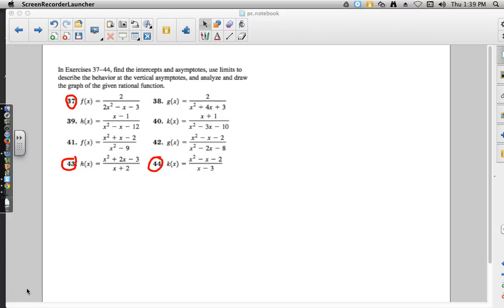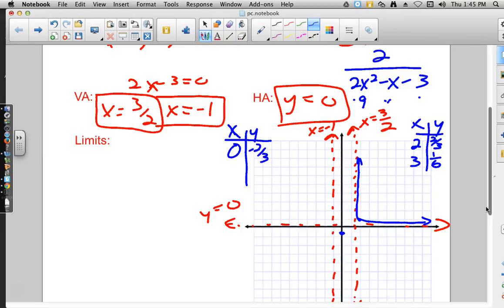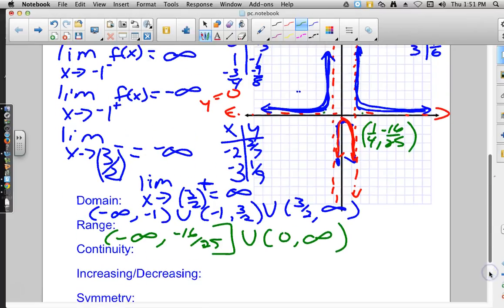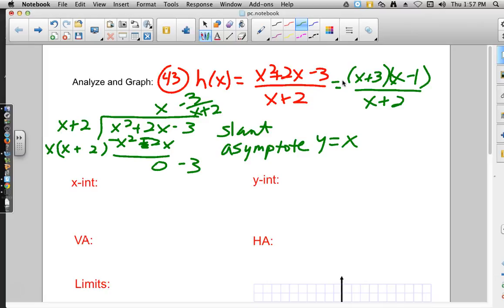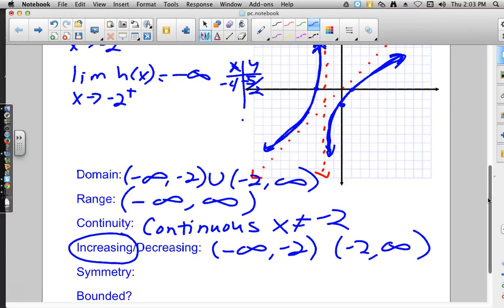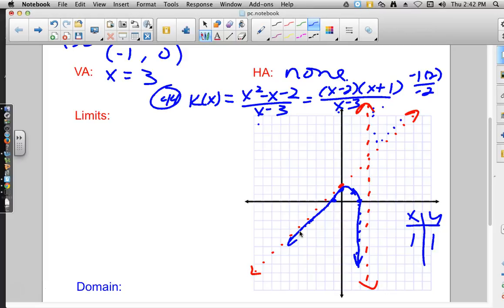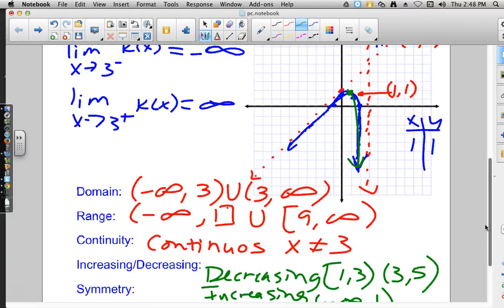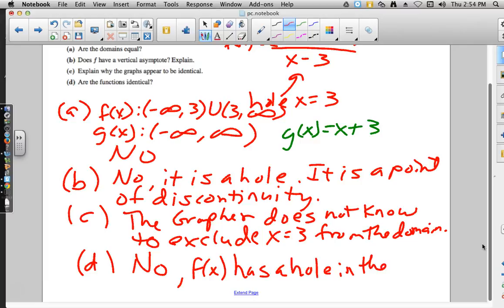Pre-Calculus HW 2.6 Day 3